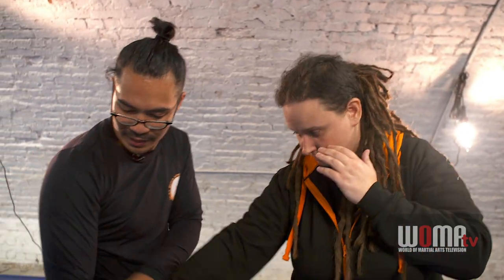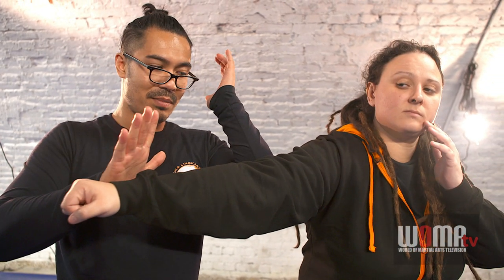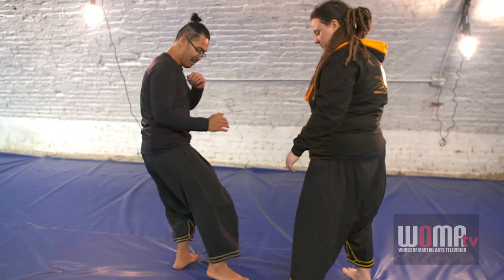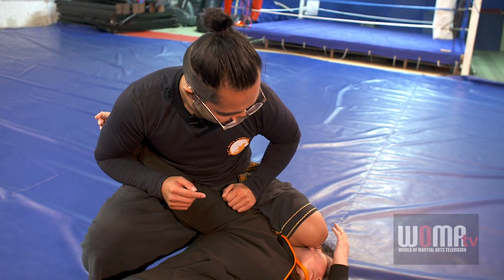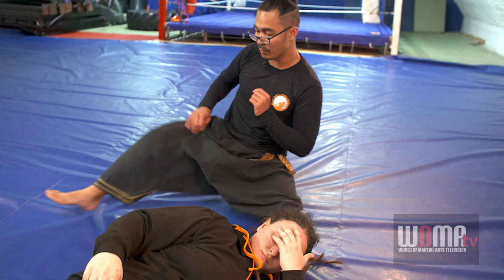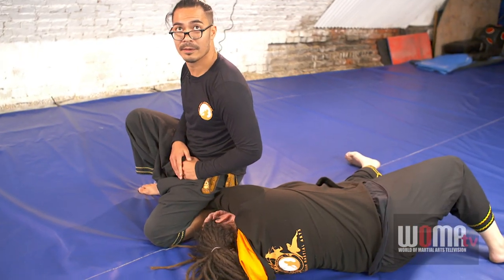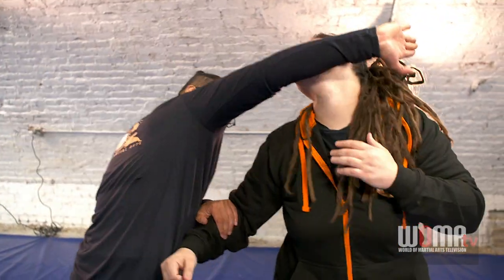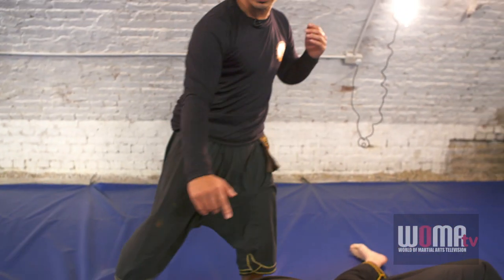JAB DEFENCE DESTRUCTION TAKE DOWN SILAT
JAB DEFENCE DESTRUCTION TAKE  DOWN SILAT. Alvin Guinanao reveals how the JAB is used in Pencak Silat to create a TAKE DOWN.

Pencak Silat is an Indonesian based martial art from Sumatra.  Alvin teaches around the globe;

Alvin is joined by Kelina Cowell.